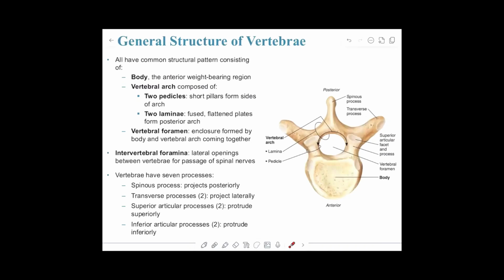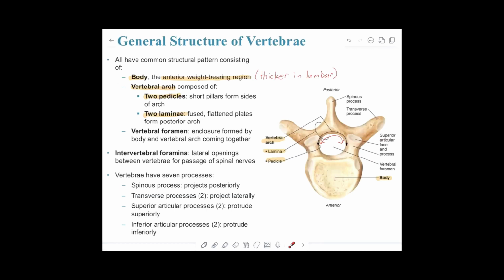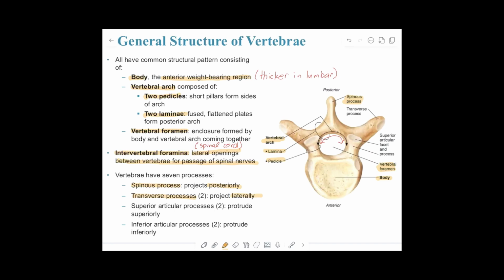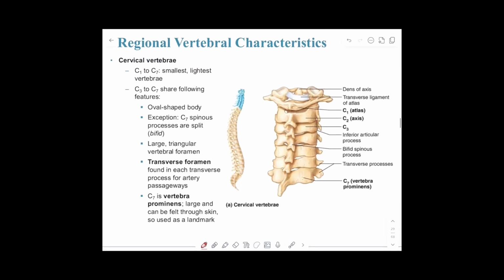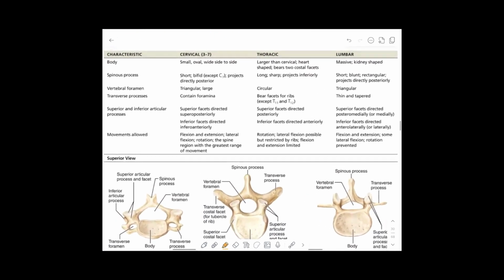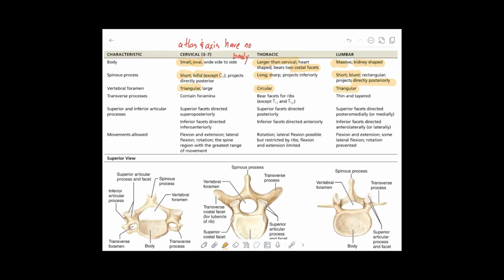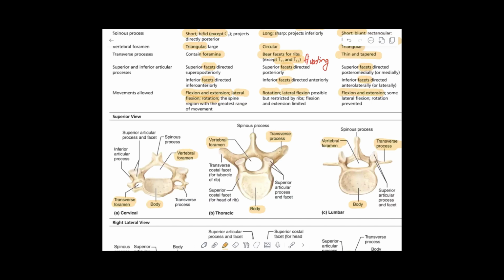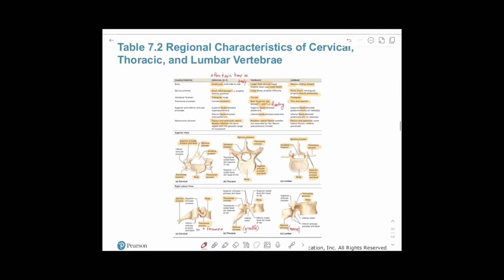Video 5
Video 5: General Structure of Vertebrae, Cervical, Regional Characteristics of Cervical, Thoracic, and Lumbar